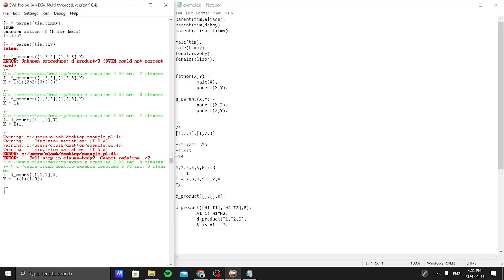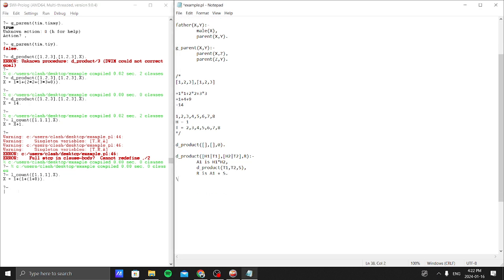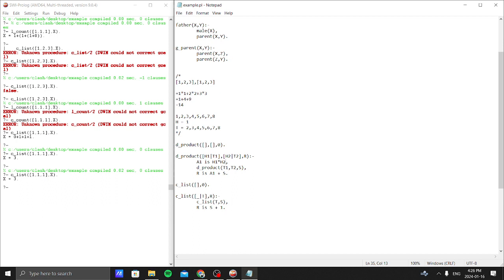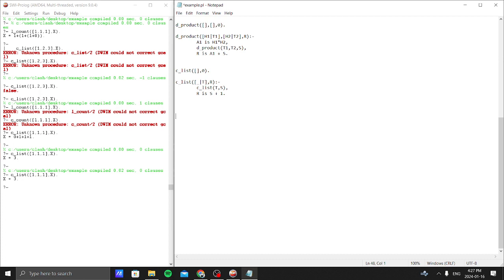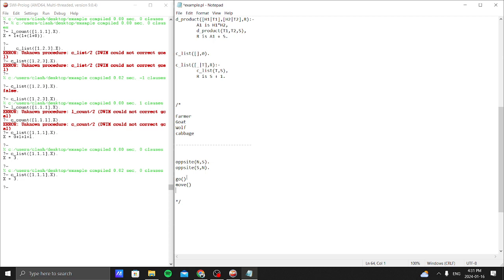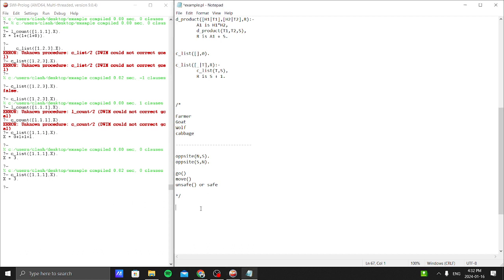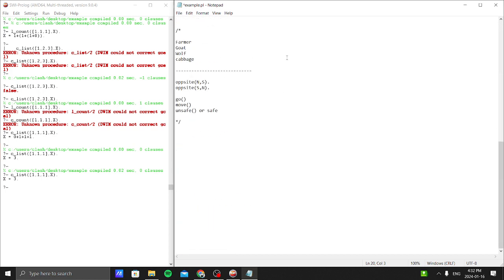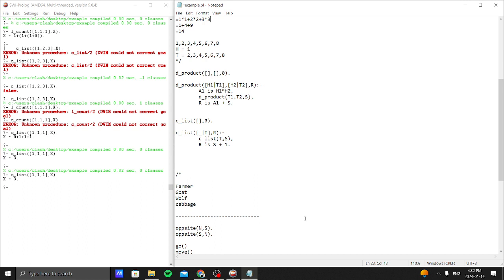Prolog List Length Example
A short example going into how to count a list in prolog using recursion.